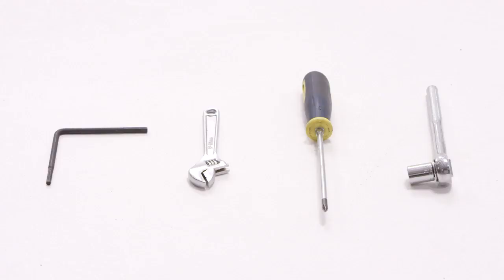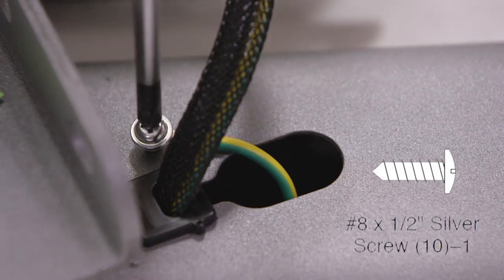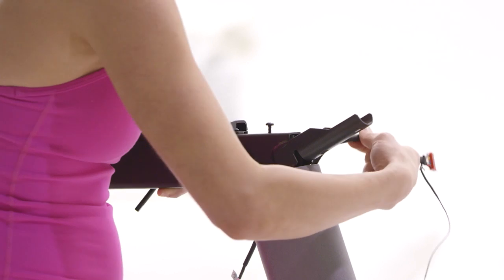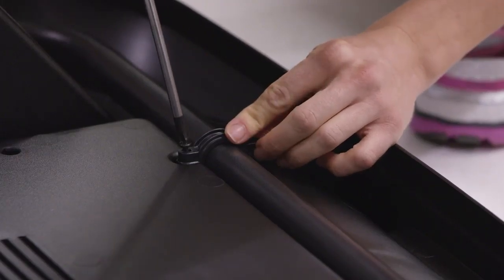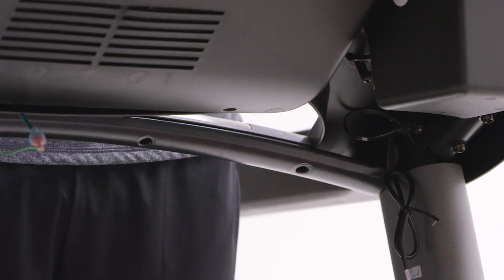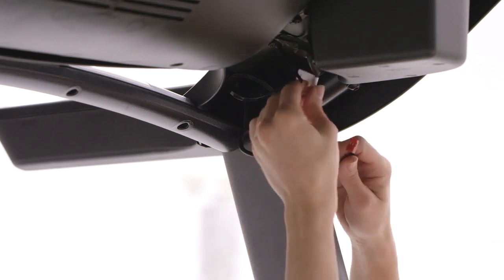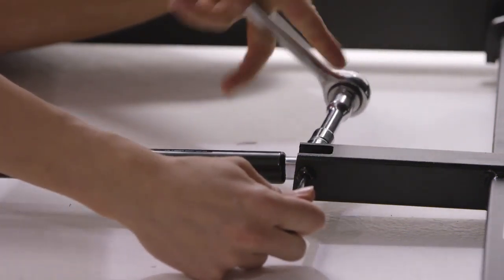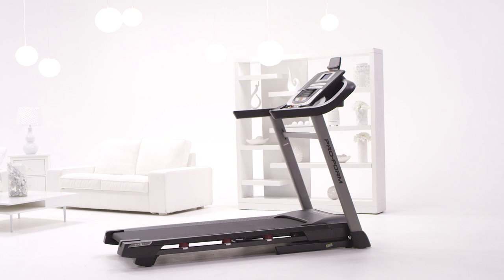10 0 TT Treadmill Assembly Instruction Video